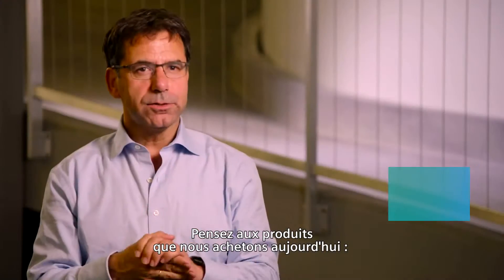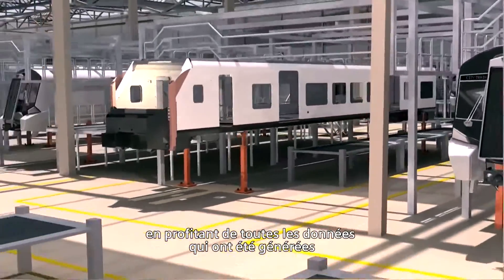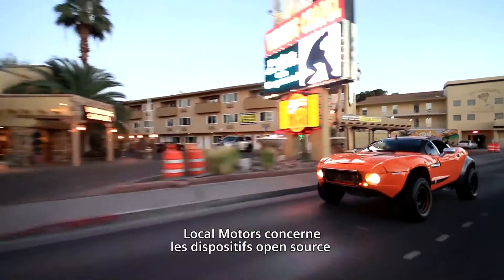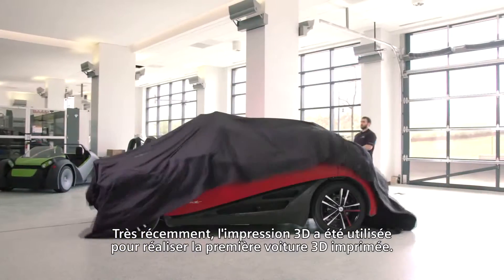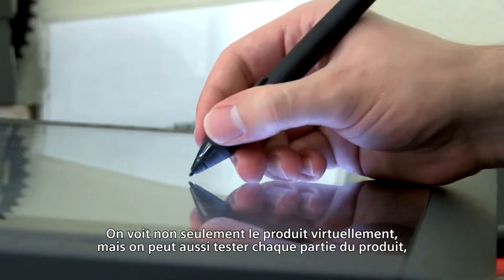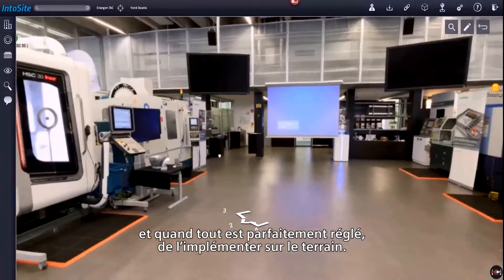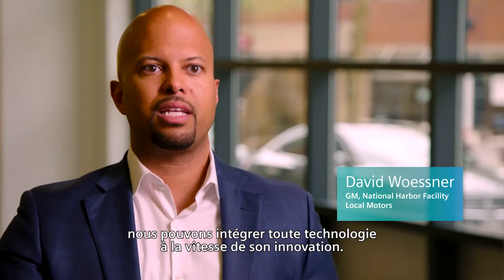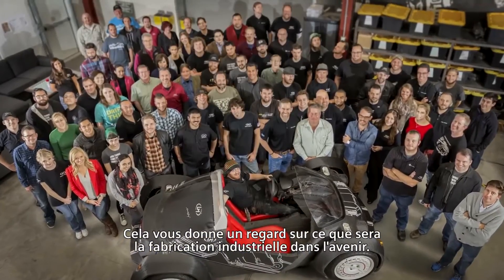La révolution digitale des voitures produites par impression 3D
Siemens soutient Local Motors pour optimiser le développement à grande échelle de l'impression 3D pour les voitures. La combinaison de l'expertise de Siemens en matière de logiciels industriels (PLM) et le leadership de Local Motors dans l'impression 3D de véhicules fait la force de ce partenariat. En savoir + sur le design digital